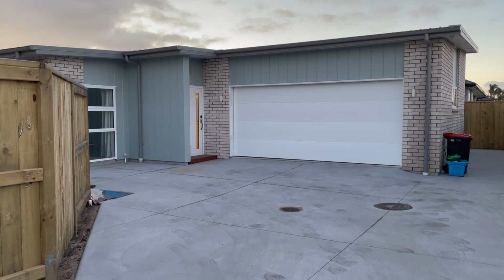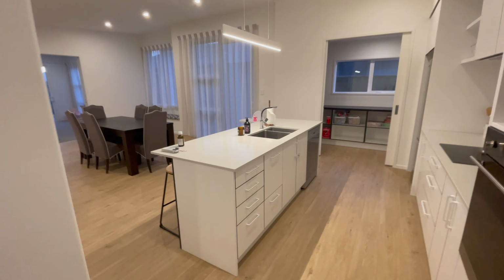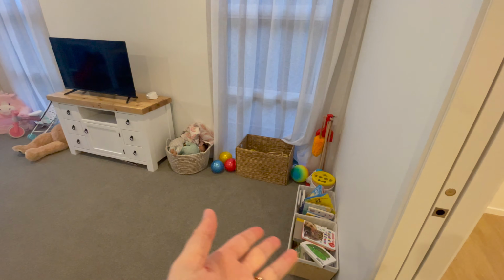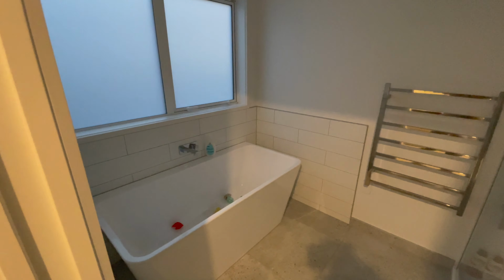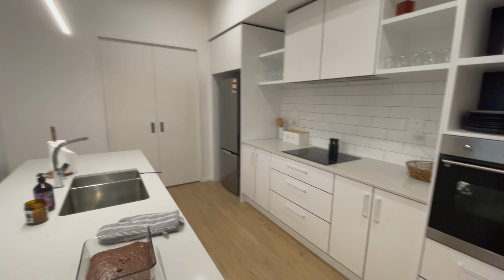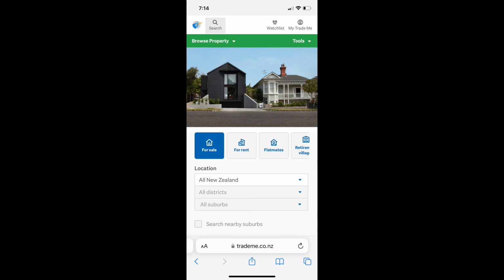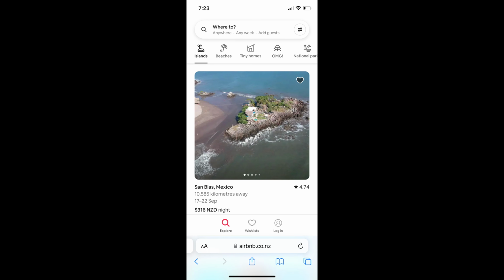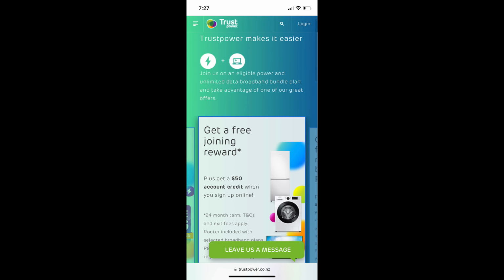Housing in New Zealand + House Tour & Tips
Hello everyone,

Check out todays video covering the housing situation in New Zealand along with our house tour. We hope you all learned something from our experience as we try to relay all that we are getting accustomed to.

Sincerely,
The Foley Family